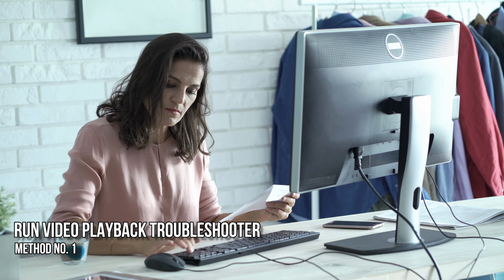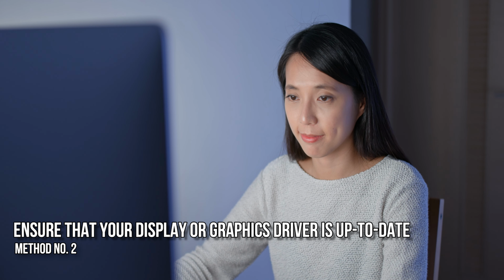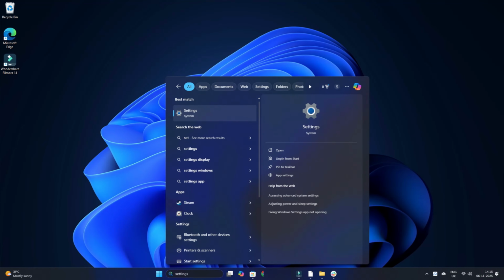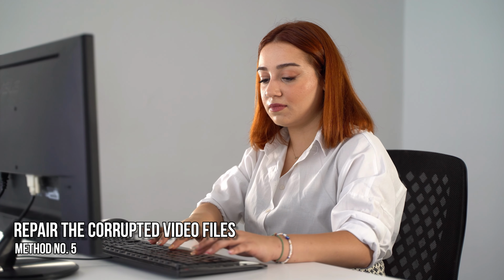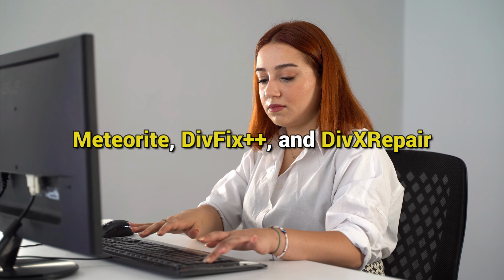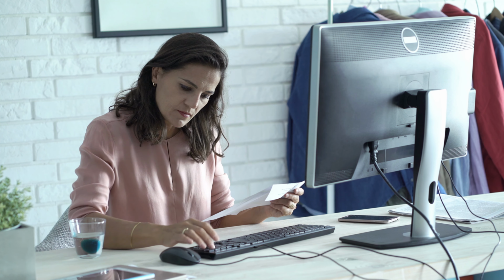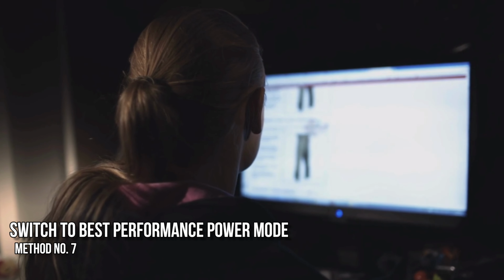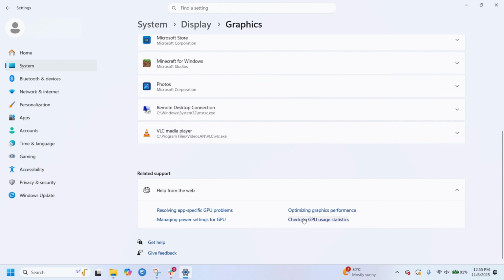Video Stuttering and Lagging in Windows 11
If you are experiencing stuttering or lagging while playing a video on your Windows 11/10 PC, this video will help you.

Some Windows users reported experiencing stuttering and lagging issues during video playback.

00:00 Intro
00:25 Run Video Playback troubleshooter
00:56 Ensure that your display or graphics driver is up-to-date
01:30 Configure video playback settings
02:02 Update your Media player app
02:29 Repair the corrupted video files
03:17 Decrease video resolution
04:02 Switch to Best performance power mod
04:24 Adjust your graphics settings for your Media player app